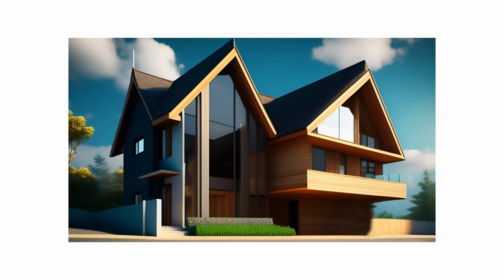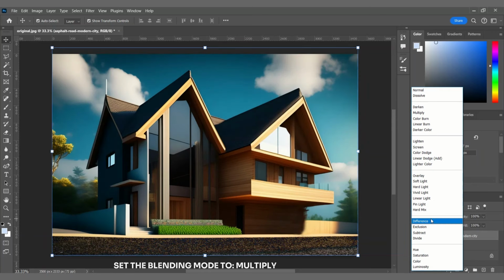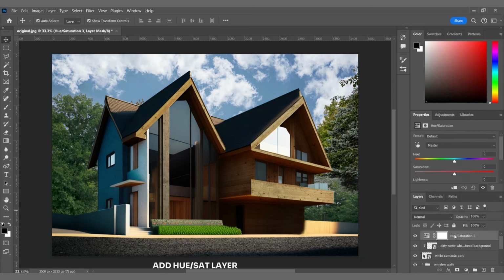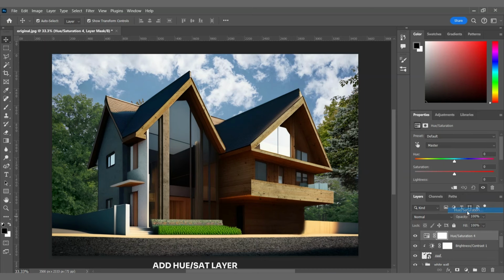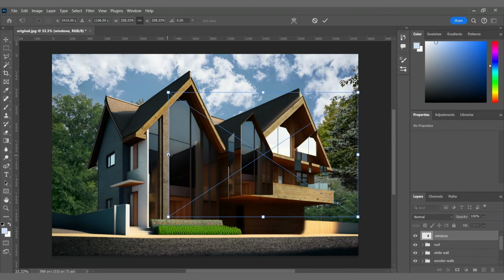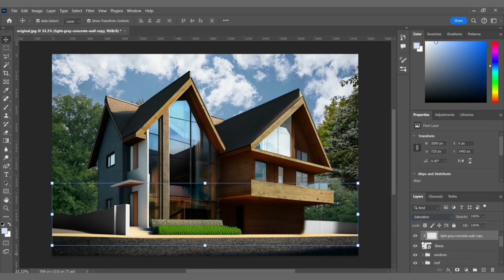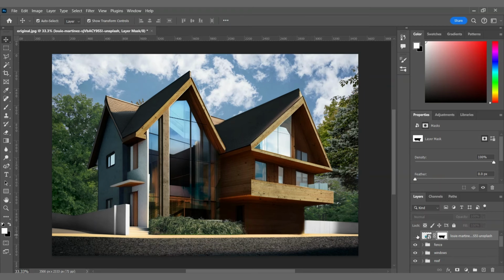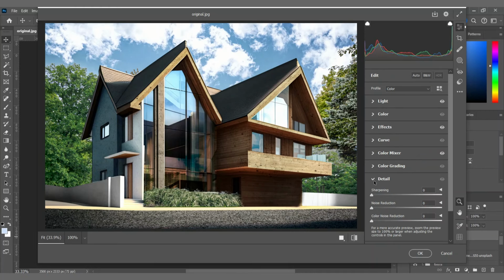Make "Your Dead Rendering" POP 🎈 by using PHOTOSHOP Easily!🔥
In this video I used the simplest techniques & available materials/textures to make an old low quality rendering stand out.